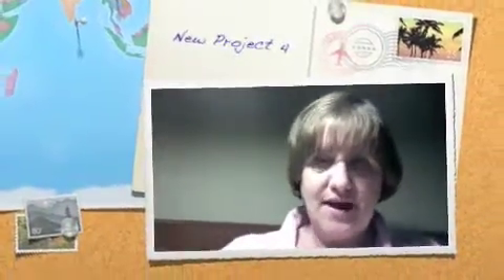exercise with young chlldren, by Karen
exeeercise, health, physical fitness,